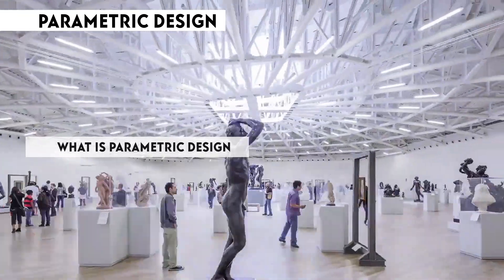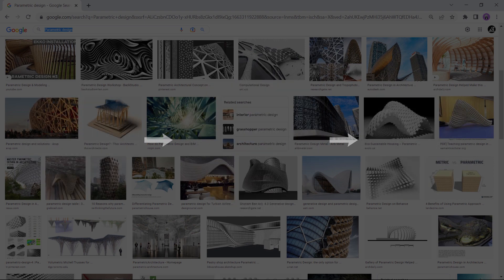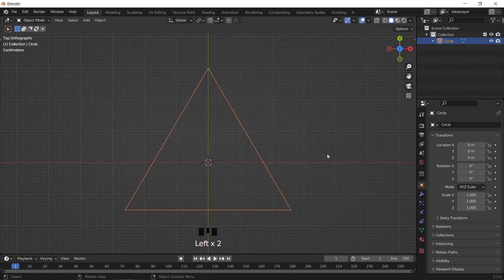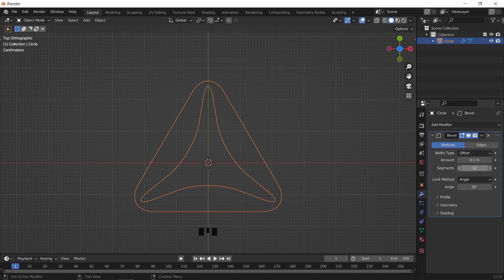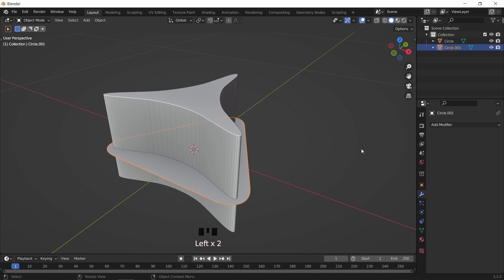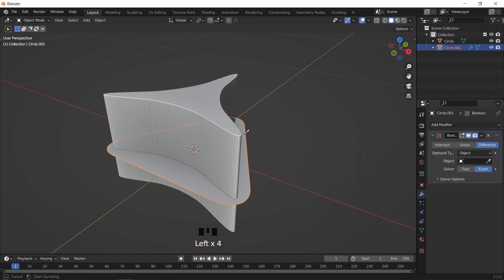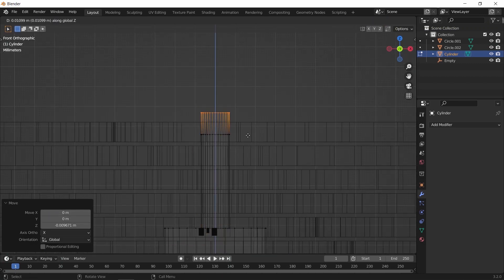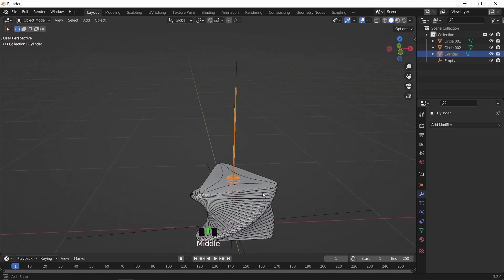What is Parametric Design in Architecture - Blender Introduction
Here you can learn More about Parametrics with Blender.
c(")(“)